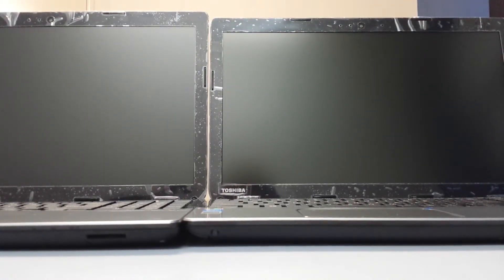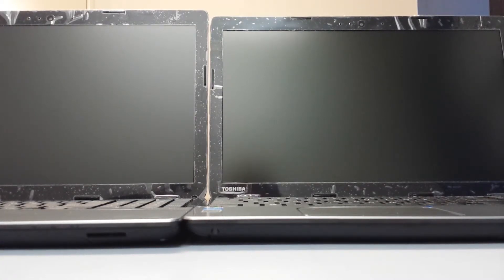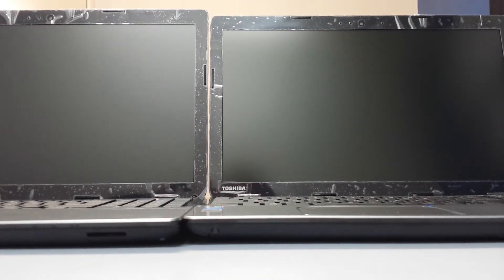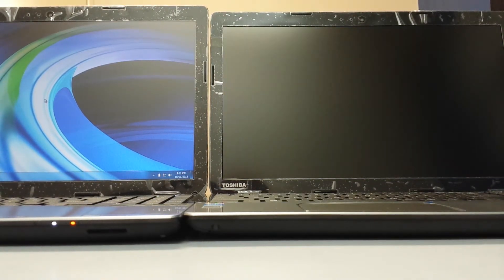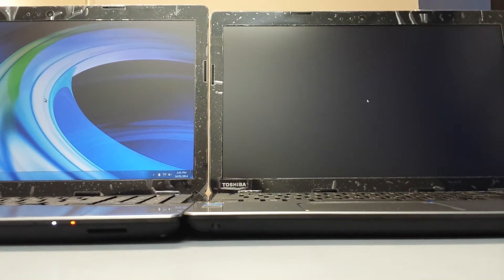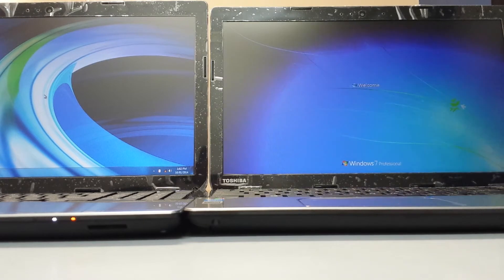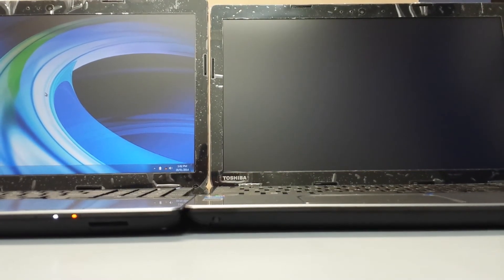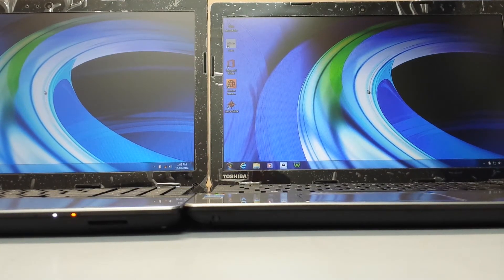Toshiba L50 ssd vs hdd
ssd vs hdd